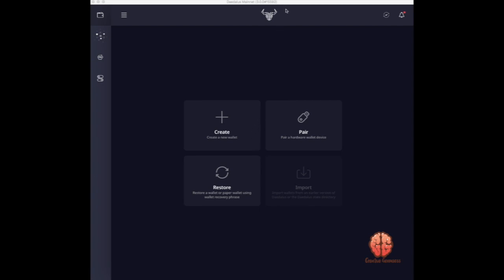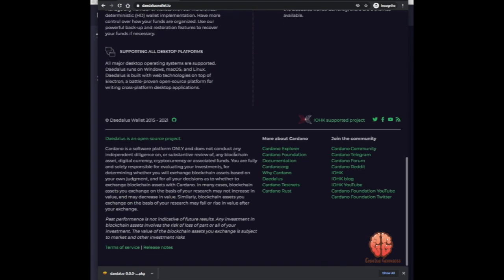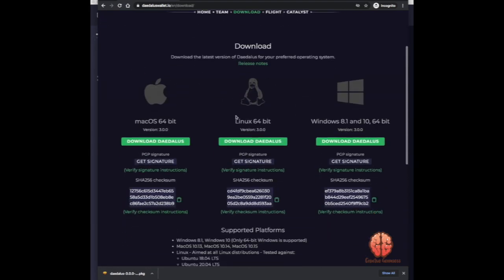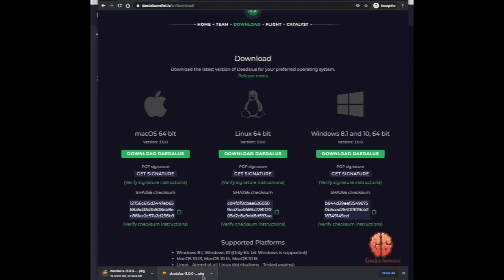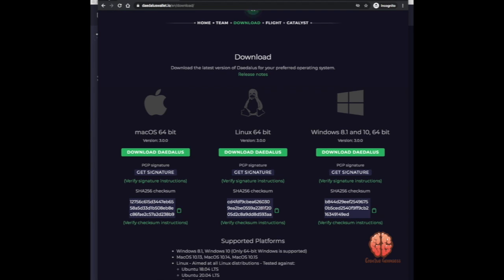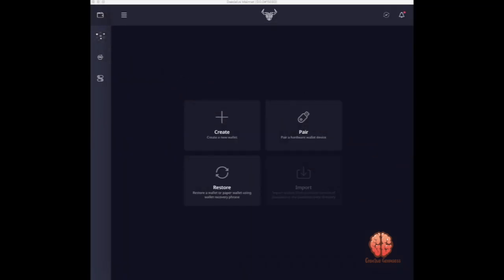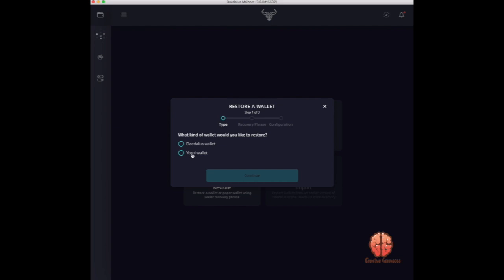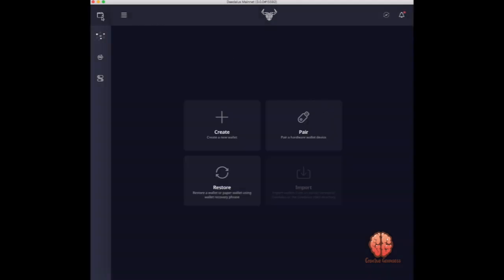Cardano Daedalus Wallet: HOW TO Install, Download, Use, and Navigate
Here is a simple and easy to understand walkthrough of the Daedalus Wallet for Cardano (ADA). How to Download, Install, and Navigate the wallet, as well as some brief discussion on a few of the wallets components and features.

💰Coinbase: Receive $10 worth Bitcoin for FREE when you use this

🔒SECURITY & SAFETY🔒
💰Passively Earn Cryptocurrency Income 💰